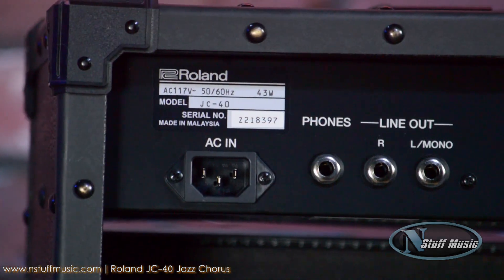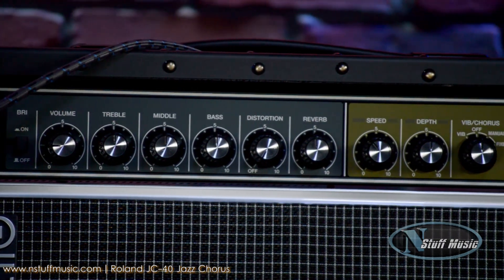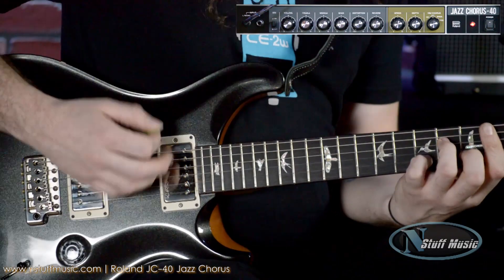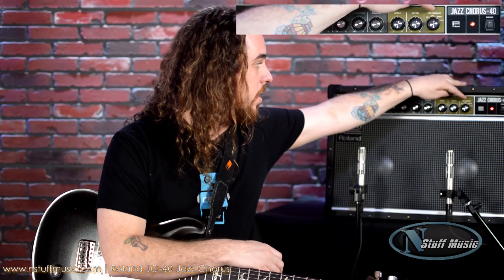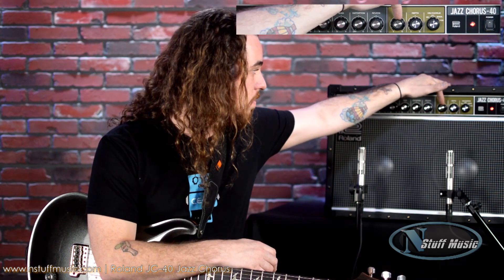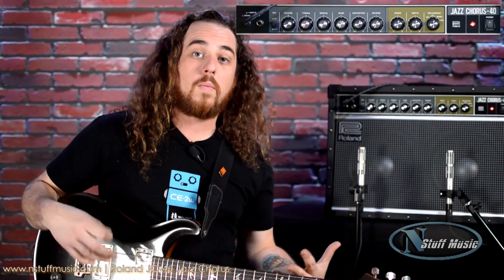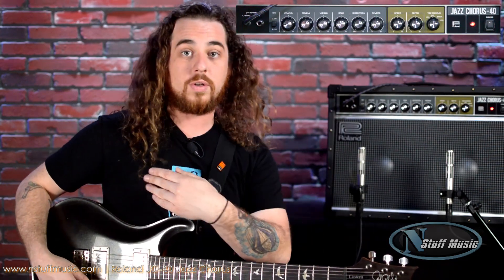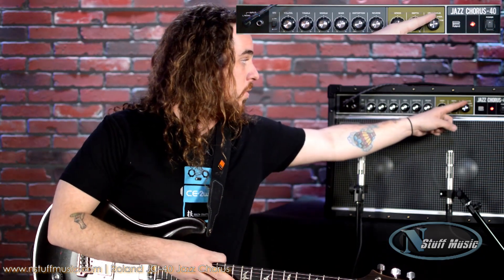Roland JC-40 Jazz Chorus Guitar Amp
468 Freeport Road
Pittsburgh PA 15238